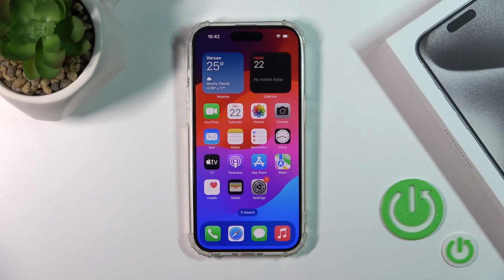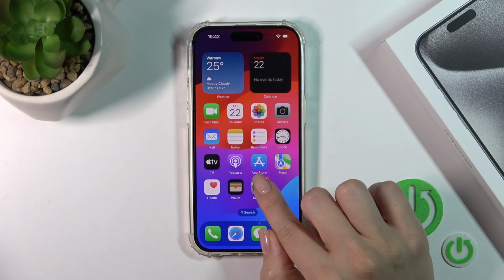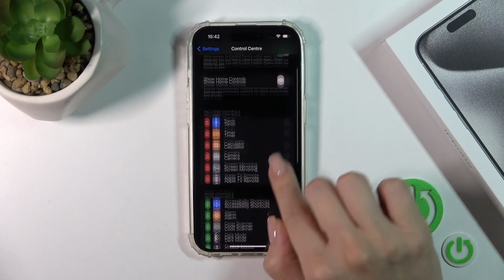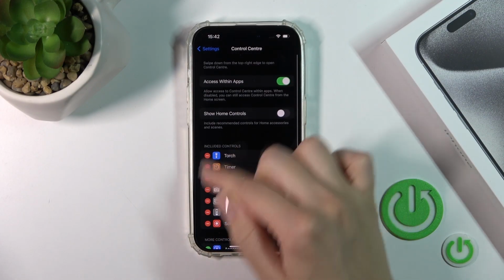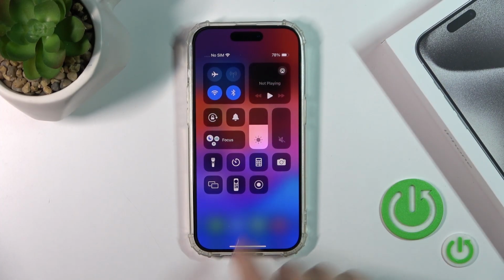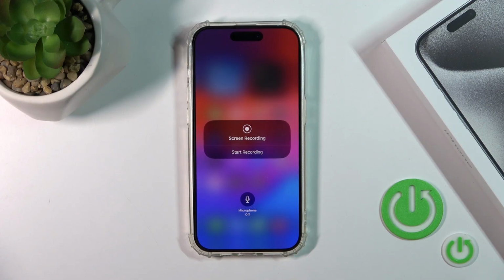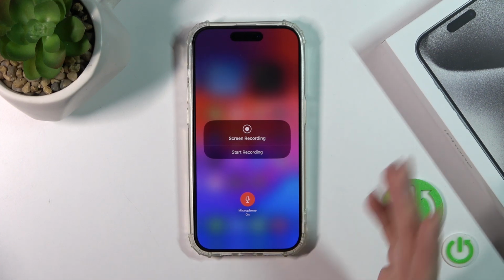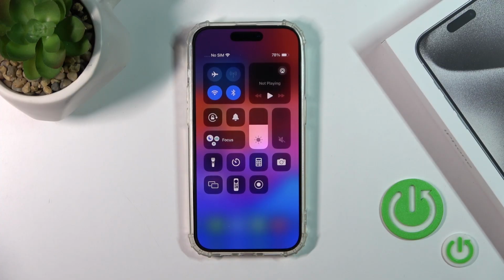How To Change Screen Recorder Settings In iPhone 15 Pro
Learn how to customize your screen recording experience on the iPhone 15 Pro by adjusting the Screen Recorder settings. This tutorial will guide you through the steps to modify settings, ensuring that your screen recordings meet your specific needs.

Why is it important to know how to change Screen Recorder settings on the iPhone 15 Pro?

Where can you access the Screen Recorder settings on your iPhone 15 Pro?

What settings and options are available for customization when recording your screen?